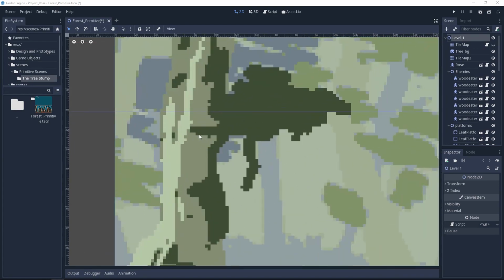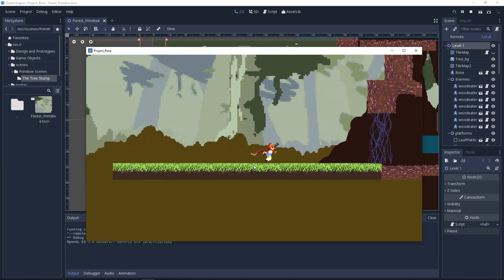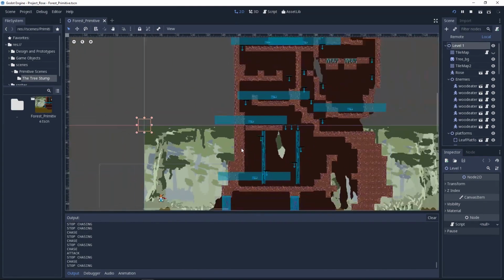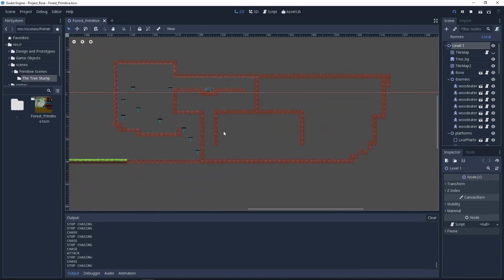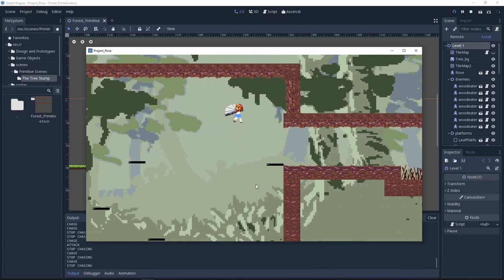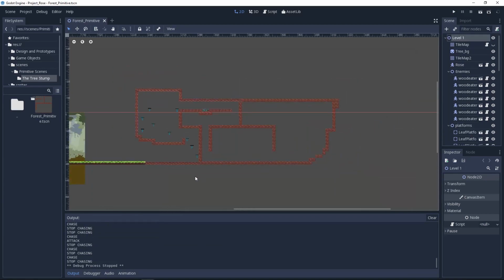Indie Game Devlog #1: What Is Rose And Thorn?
it's my world